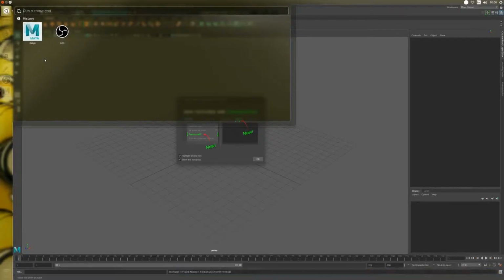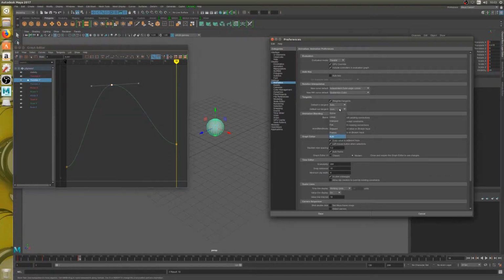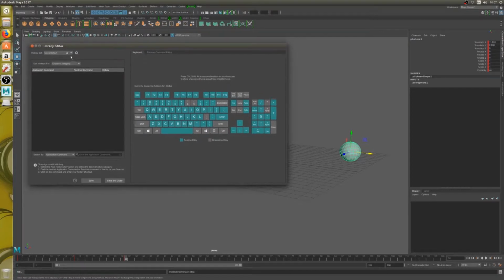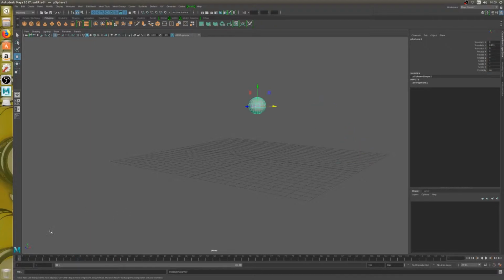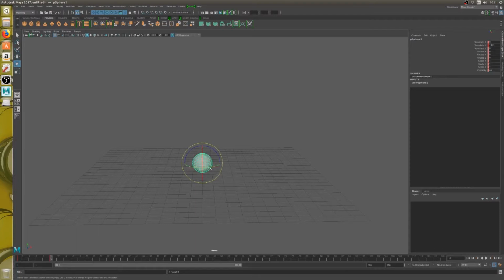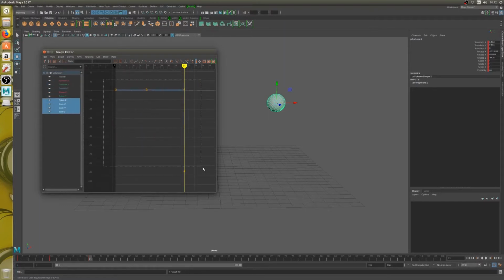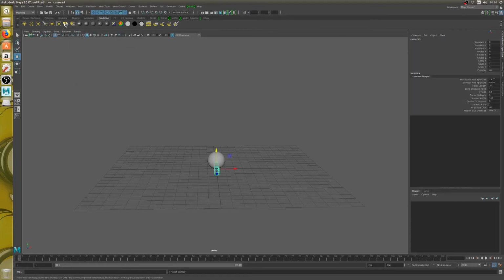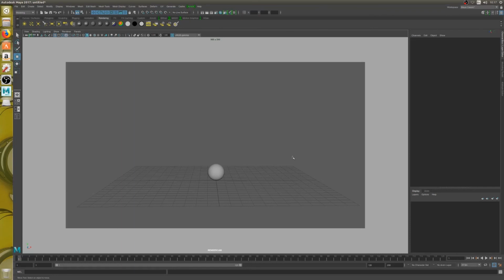Lesson 1 - Part 1 - Basic Maya Settings for Animation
In this lesson, we look at our Maya settings and make sure its ready for animation.